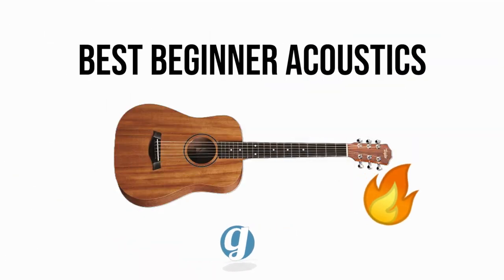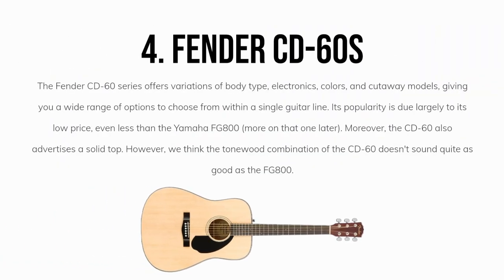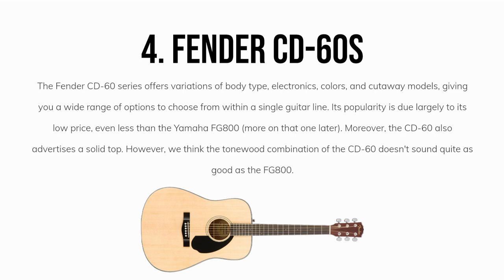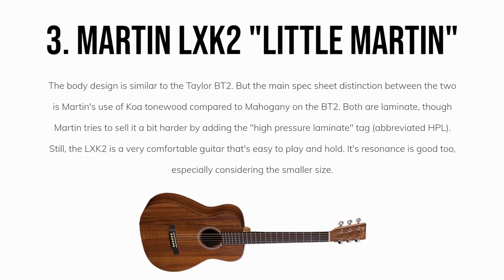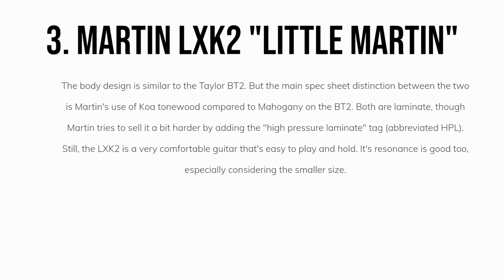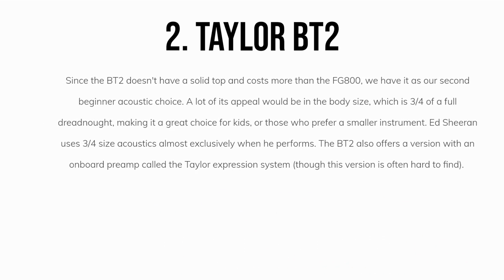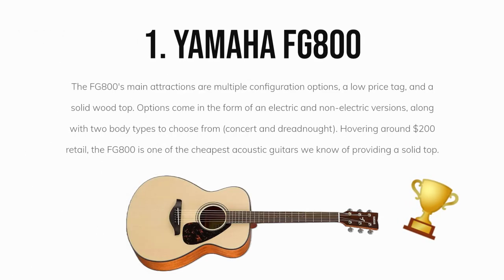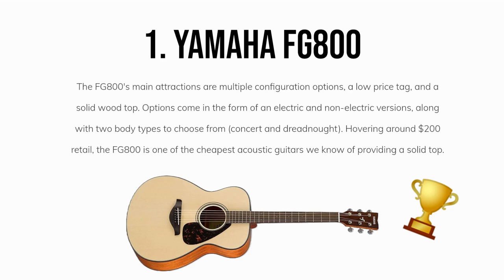4 Best Acoustic Guitars for Beginners (roundup)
This is a roundup of my top acoustic guitar recommendations for beginners. These are affordable acoustics but also meet a quality standard that won't ruin the experience for a beginner.

The video is based on this article of the same title

CLIP FROM THE ARTICLE:
"This is our best acoustic guitar for beginners list, based on first-hand experience, testing, rating, and reviewing of each guitar recommended. It's also based on an understanding of what a beginner is looking for in an acoustic guitar. They need quality and a low price, not just the cheapest option."